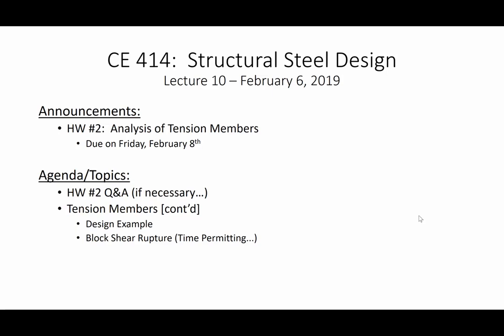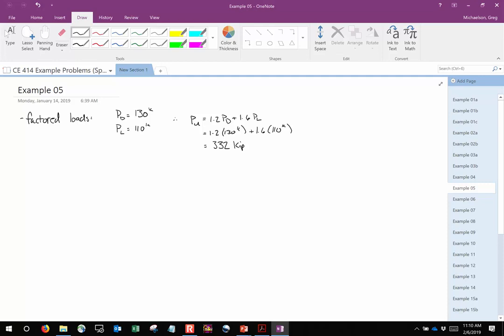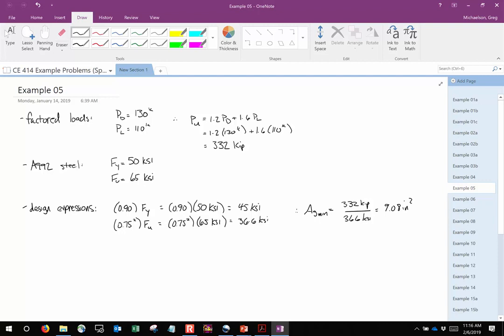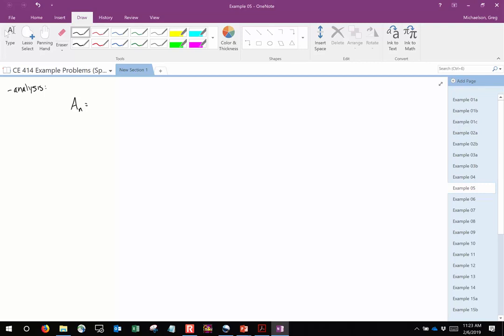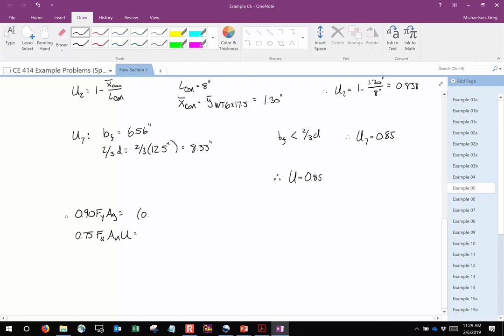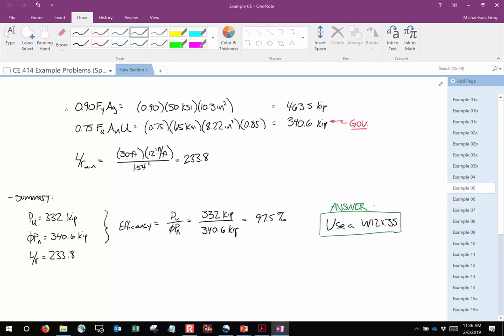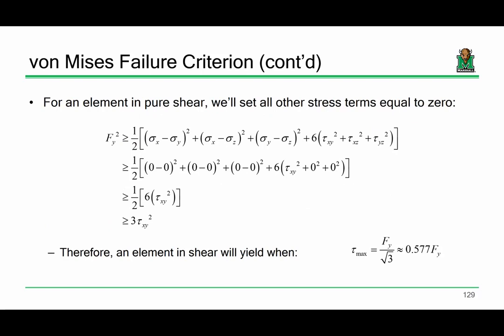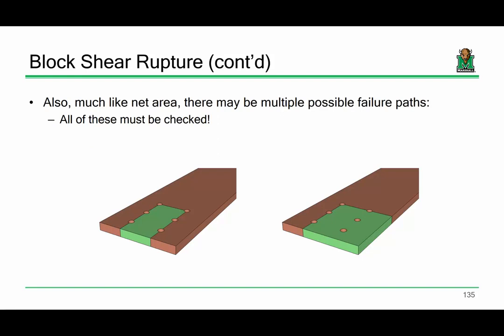CE 414 Lecture 10 Tension Member Design 2019 02 06